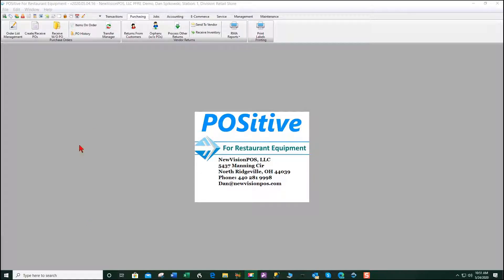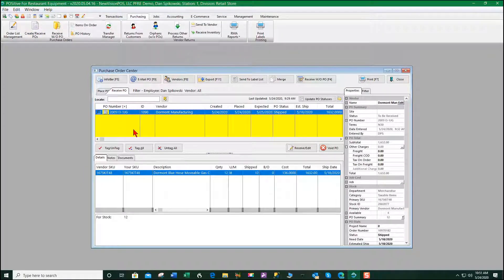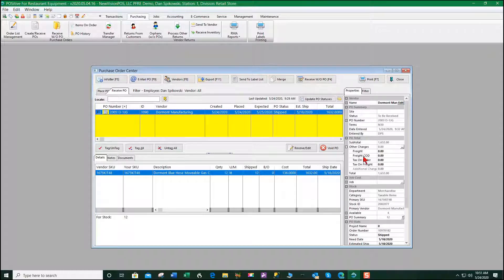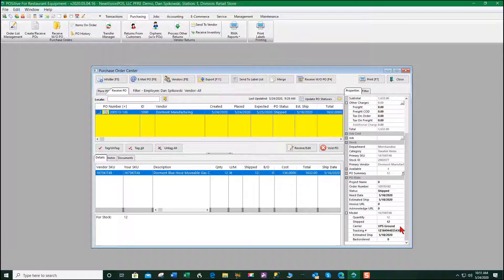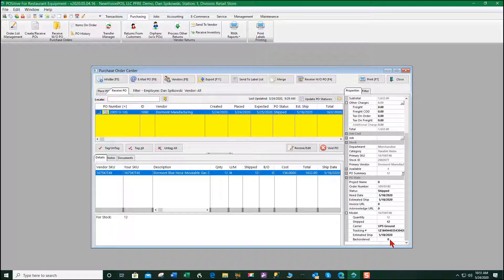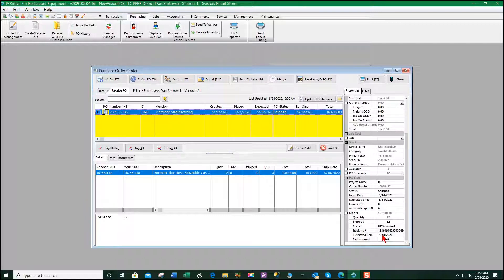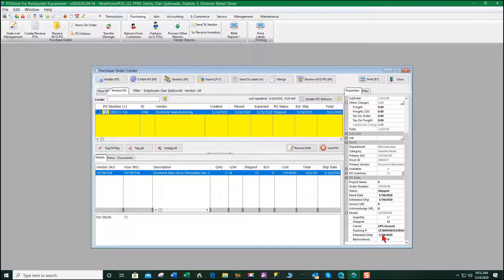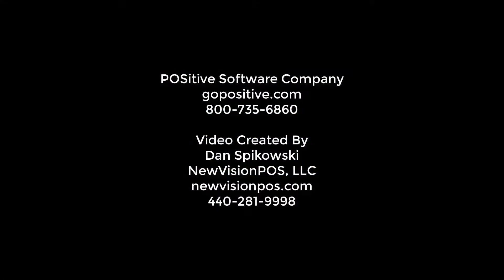Purchasing: Create/Receive POs, Receive PO - AQ Shipping Info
This video is part of the PFRE Master Menu Series and demonstrates how to view AutoQuotes shipping information under Purchasing, Create/Receive POs, Receive PO.